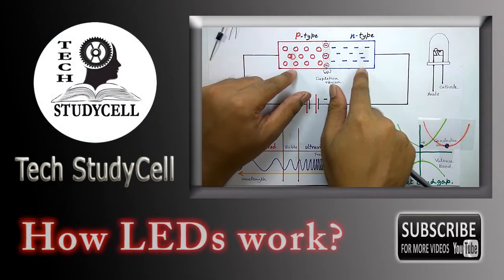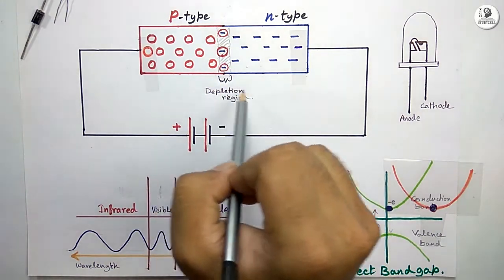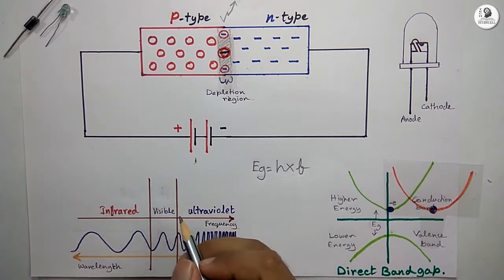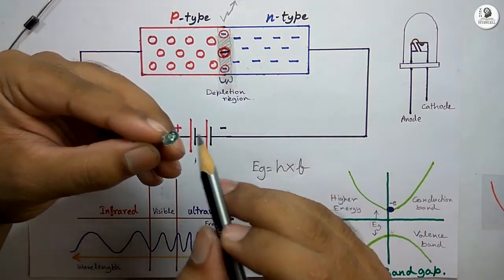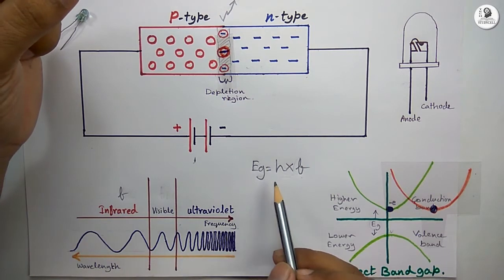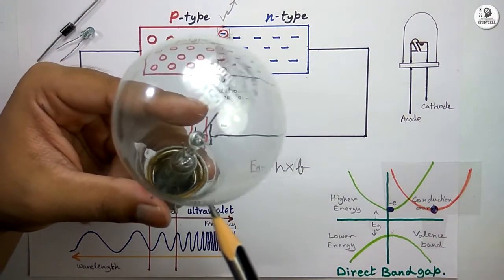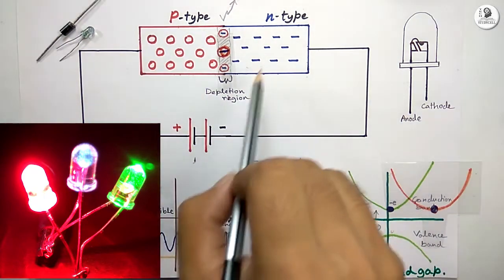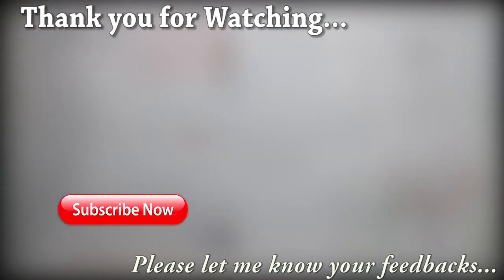How LED works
In this video, I have explained the working principle of led in details and why the LED lights are more efficient than CFL or incandescent lamp? We have also discussed the advantages of the LEDs.

I will request you to watch the complete tutorial video of the working of led but you can also jump to any topic by click on the following Time Stamps:

00:52   Construction and Working of the led
02:01   Direct Band gap & Indirect Band gap semiconductors
03:52   Infrared led of tv remote
04:10   Why LED light consumes less power than other light sources.
05:11   Features of light emitting diode

A LED or light-emitting diode is a two-lead semiconductor light source. It is a p–n junction diode that emits light when a suitable voltage is applied to the leads (anode and cathode), electrons are able to recombine with the electron holes within the device, releasing energy in the form of photons.
In this video to explain the working of the led, I have compared the led with ordinary silicon p-n junction diode so that you can understand why ordinary silicon diode can not emit light like LED after applying the forward voltage to its leads.